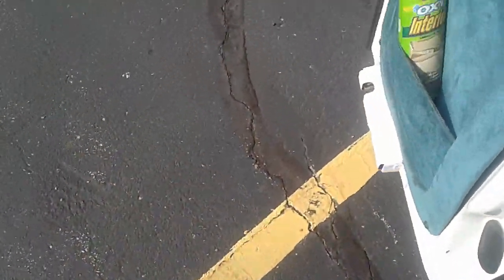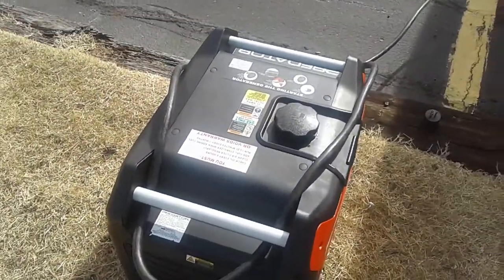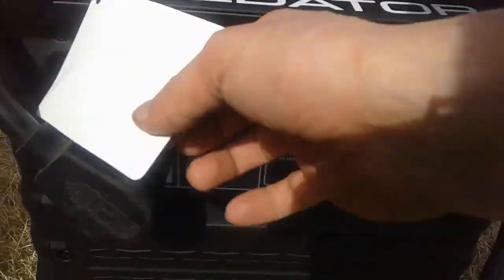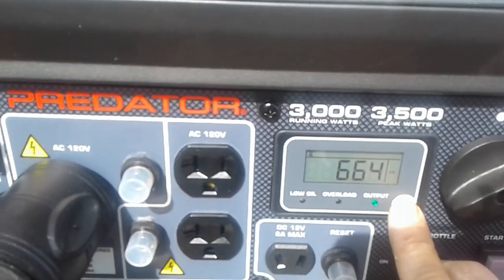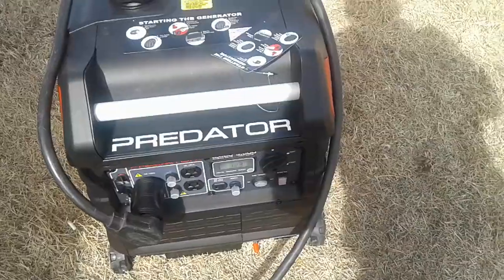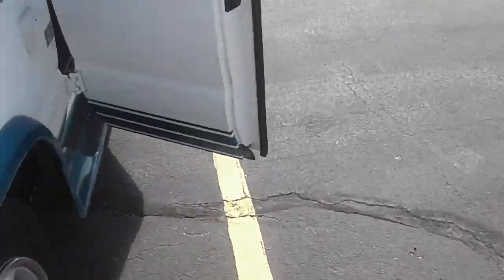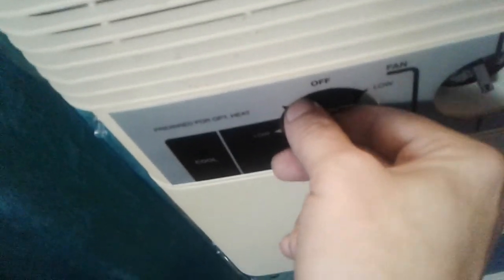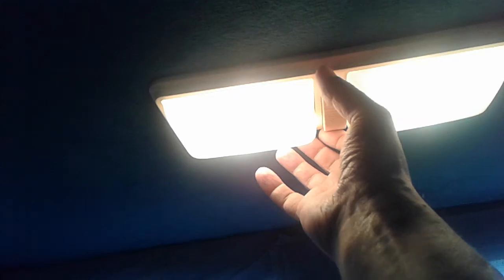VAN LIFE TESTING THE PREDATOR INVERTER GENERATOR FROM HARBOR FREIGHT